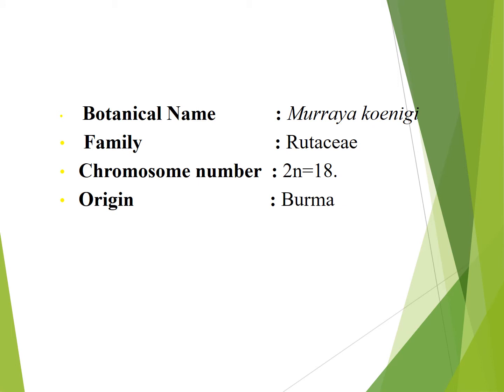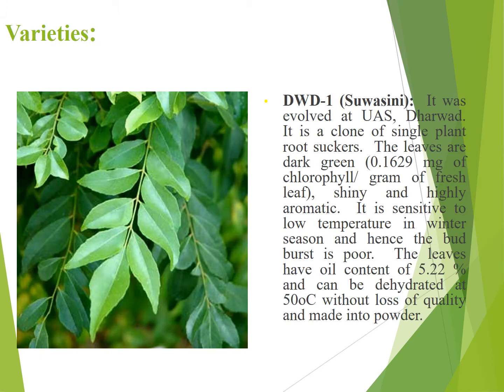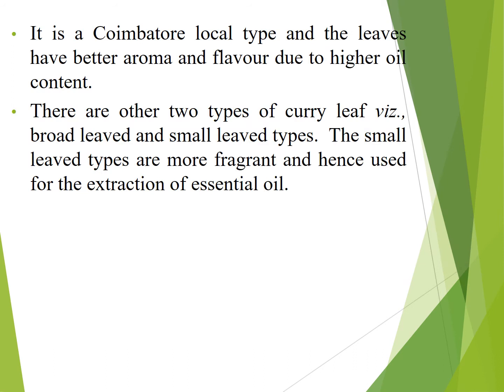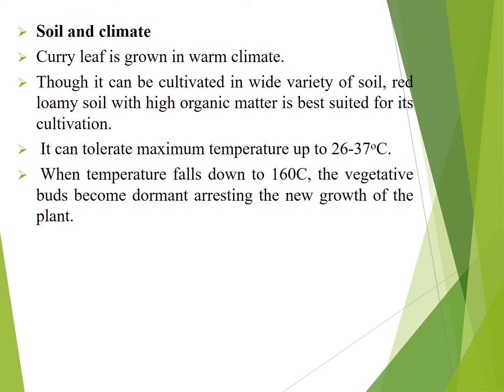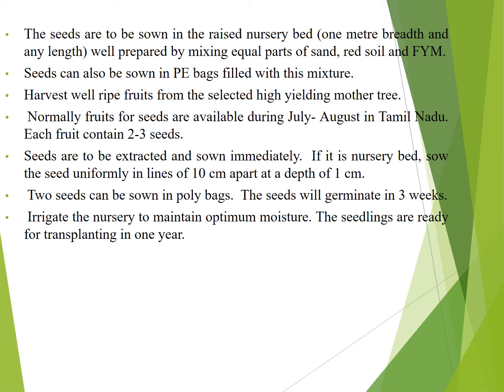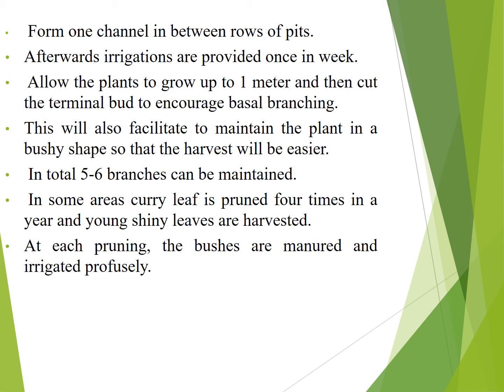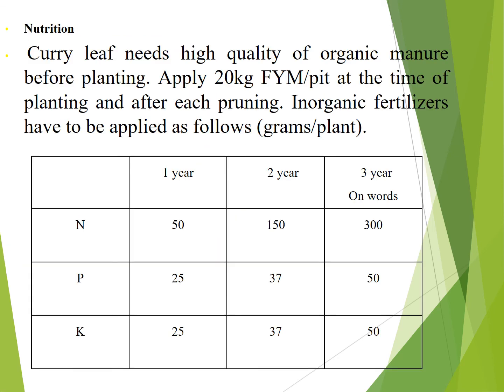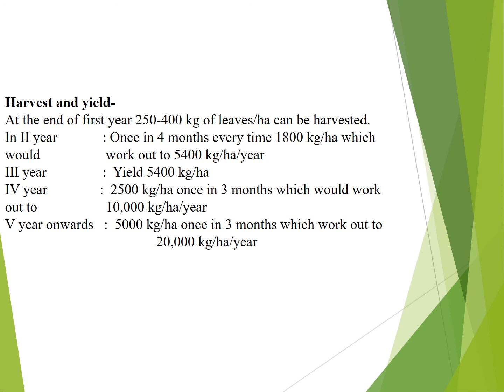Curry leaf video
All about Curry leaf cultivation